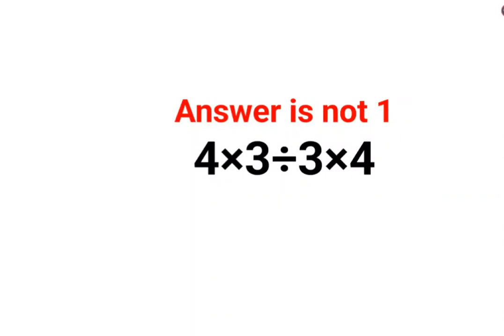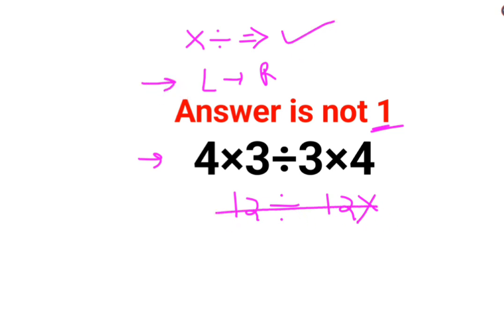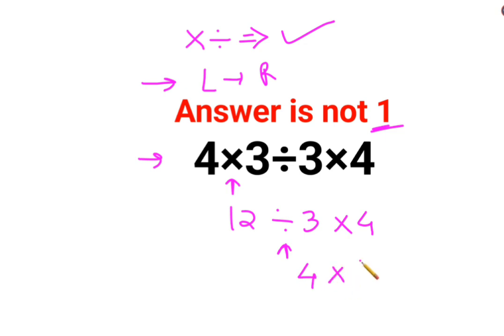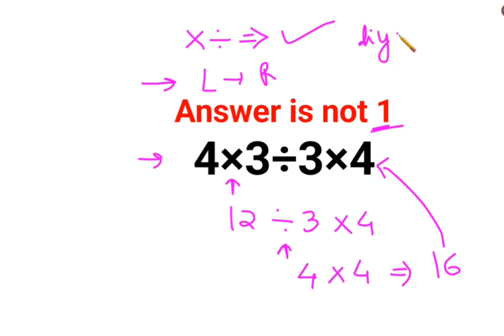4×3÷4×3 The answer is not 1. Many got it wrong! Ukraine Math Test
4×3÷4×3 The answer is not 1. Many got it wrong! Ukraine Math Test

factorial expressions
exponential factorial
0 factorial
5 factorial
9 factorial
1 factorial
7 factorial
2 factorial
n factorial
i factorial
factorial 7
factorial 6
factorial 5
factorial 8
factorial 9
10 factorial
52 factorial
-1 factorial
factorial hr
factorial 10
factorials e
factorial problem
factorial problems
52 factorial problem
multifactorial problem
left factorial
leetcode factorial
q-factorial
factorial results
n factorial probability
v-factor
x factorial
y=x factorial
y-factor
45 factorial answer
z-factor
z-factor formula
factorial 0.5
0 factorial is 1 proof
0 factorial is 1
0 factorial equals 1 proof
1 factorial
1 factorial equals
1 factorial 100
1 factorial 30
2 factorial calculator
2 factorial
2 factorial design of experiments
2 factorial equals
factorial 3
3 factorial answer
3 factorial factorial
3 factorial
3 factorial design
factorial 40
factorial 4
4 factorial
4 factorial combinations
4 factorial equals
4 factor fractional factorial design